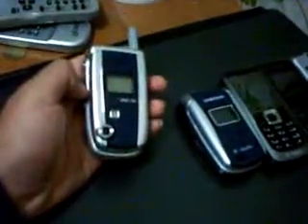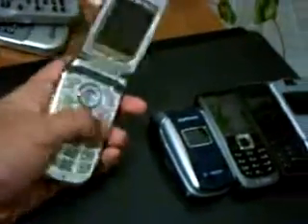Phone Collection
me show and telling my families phones